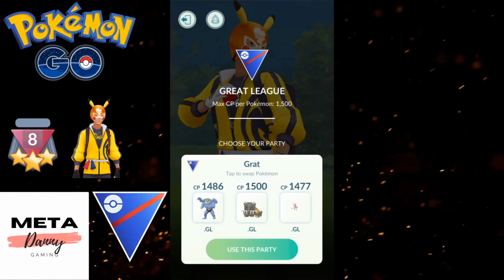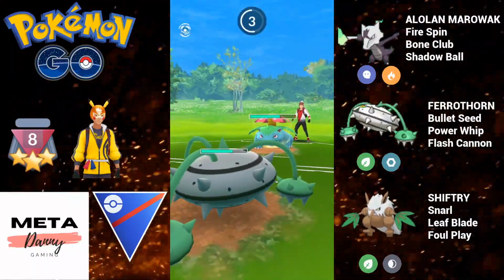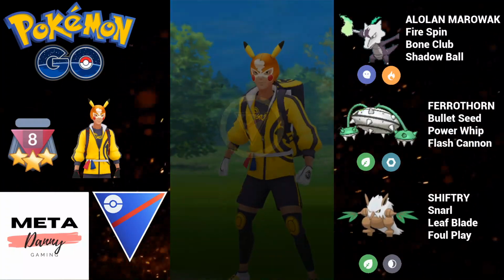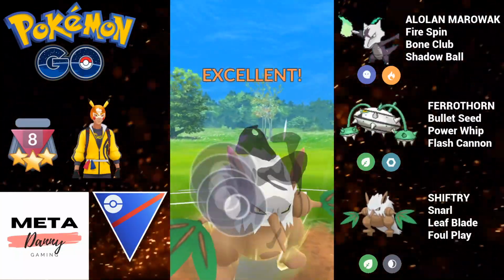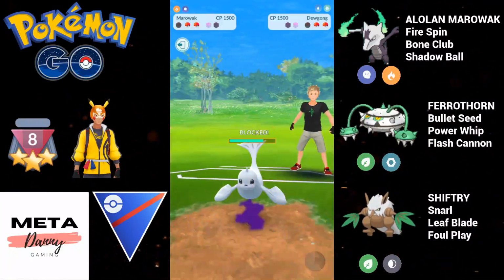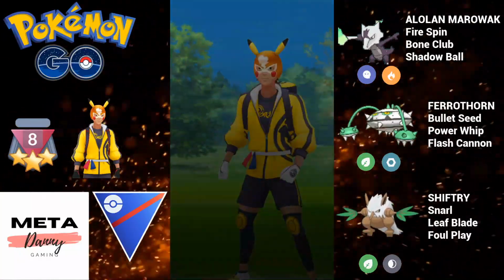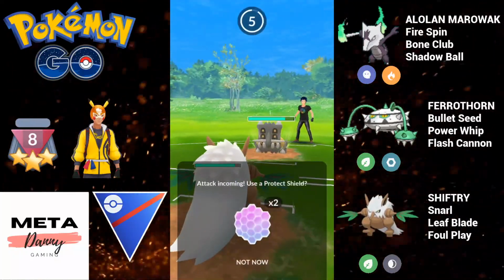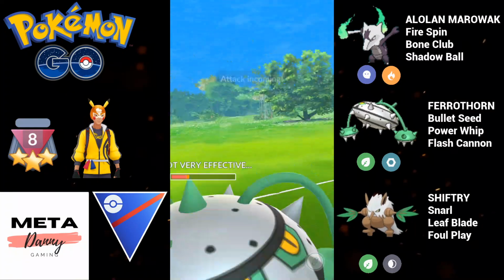DOUBLE GRASS THAT PESKY AZUMARILL | GREAT LEAGUE | POKEMON GO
I try out Caleb Peng's Double Grass 2.0 video featuring a fav, Alolan Marowak in the lead, Shiftry on the Safe Switch and Ferrothorn in the back. Since everyone and their aunt is using Azumarill in the Great League, this strategy didn't do too badly for me, and got me on the cusp of Rank 9.
Each video I hope to share some beginner strategies and explanation too, we briefly explore the age-old question of which charge moves to select, nukes or baits?

Background Particles: @RoyaltyFreeTube